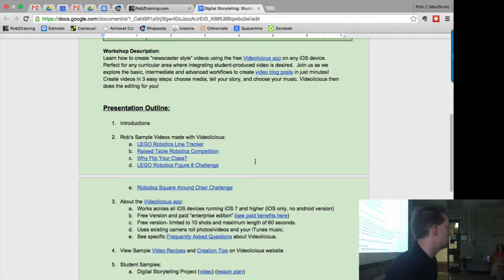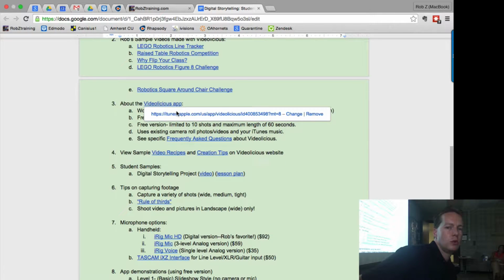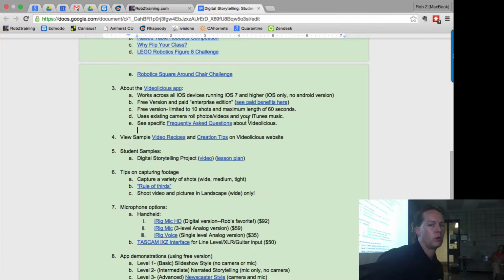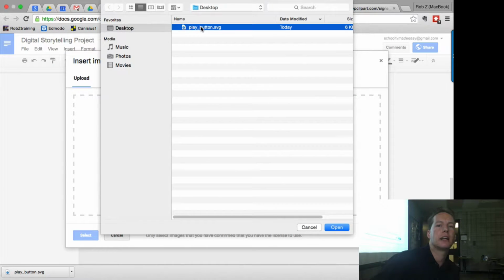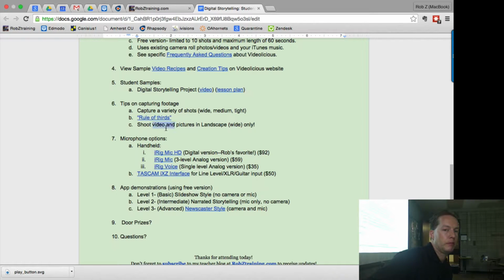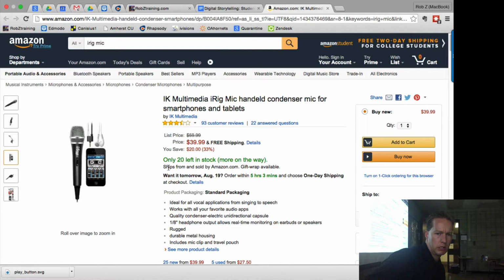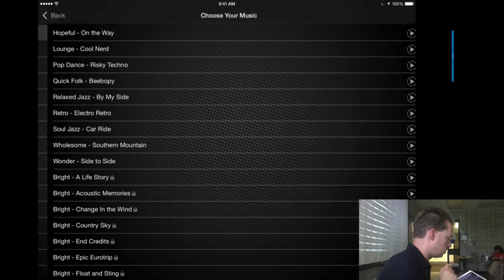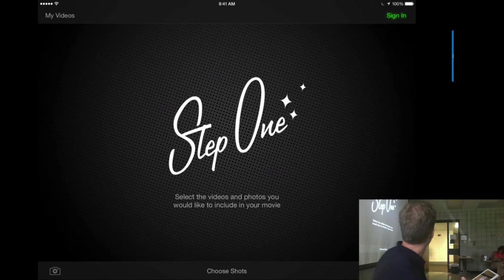NETT 2015 Workshop: Students as Mobile News Reporters Using Videolicious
Presented by Rob Zdrojewski, Canisius College Online Adjunct Professor and Oakfield-Alabama CSD K-12 Director of Instructional Technology.

Digital storytelling at it’s finest! Learn how to create simple “newscaster style” videos using the free Videolicious app available on all iOS devices. Create videos in 3 easy steps: choose media, tell your story, and choose your music. Videolicious then does the editing for you! Perfect for any curricular area where integrating student-produced video is desired.